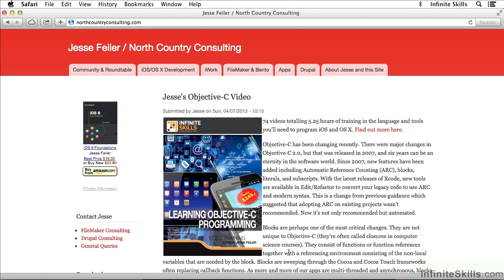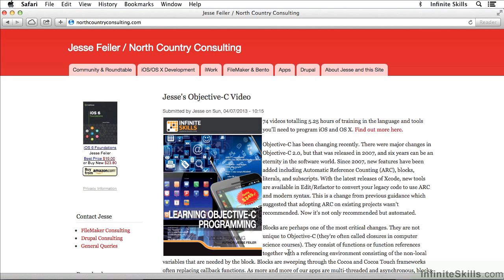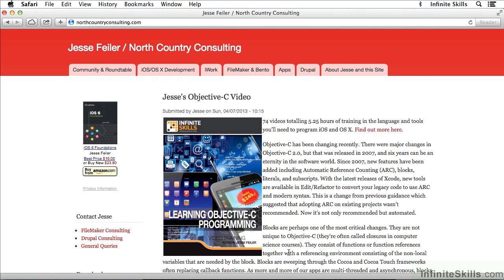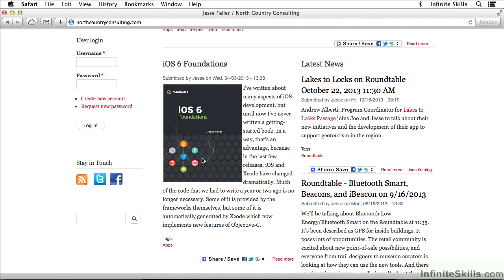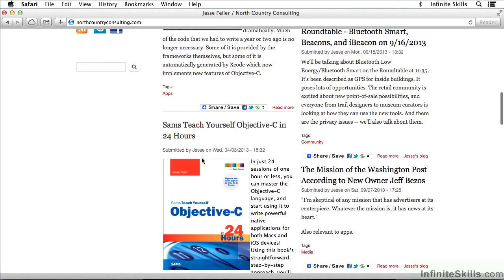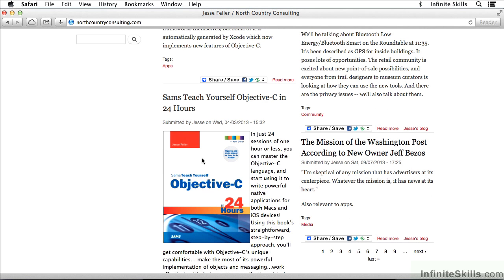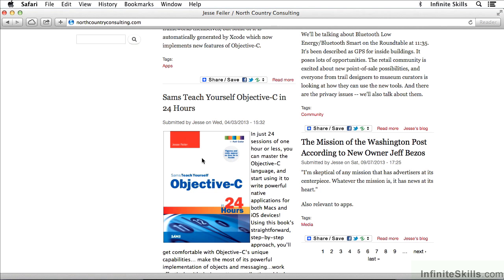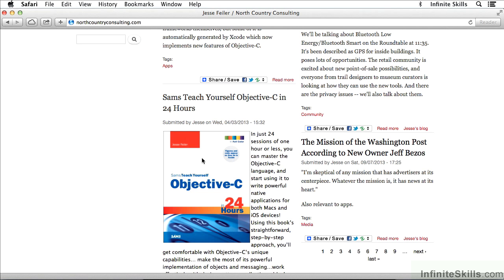Objective-C Programming Tutorial | Welcome To Objective-C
Want all of our free Objective-C training videos? Visit our Learning Library, which features all of our training courses and tutorials

More details on this Objective-C Programming training can be seen This clip is one example from the complete course. For more free Objective-C tutorials please visit our main website. YouTube